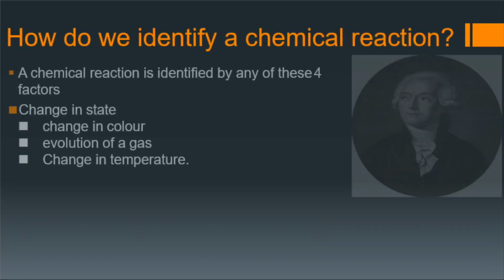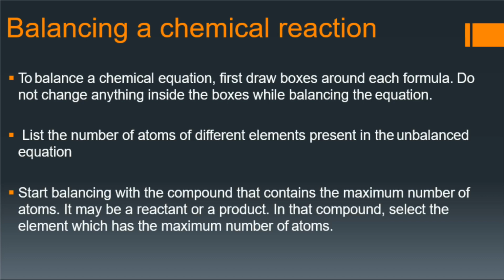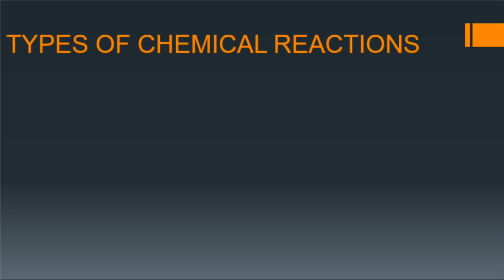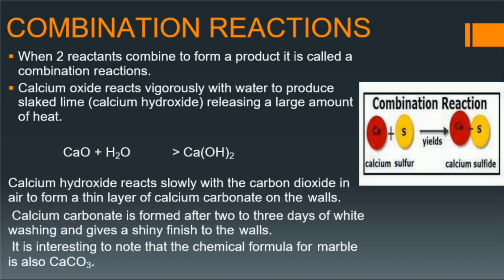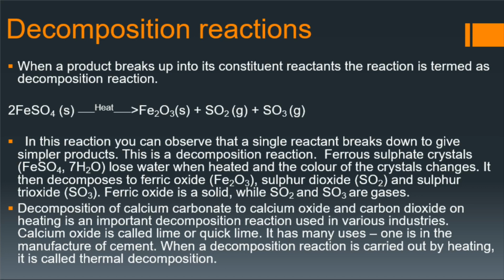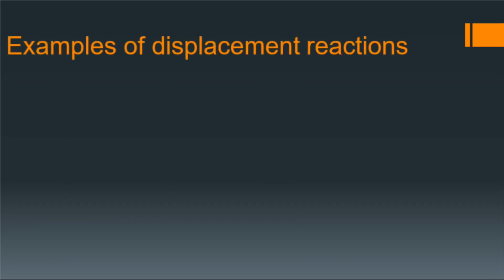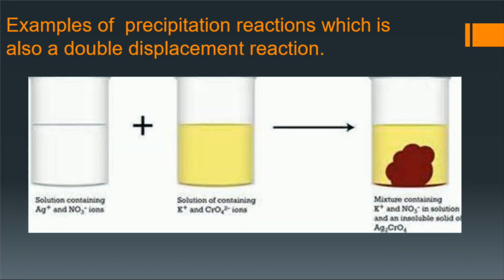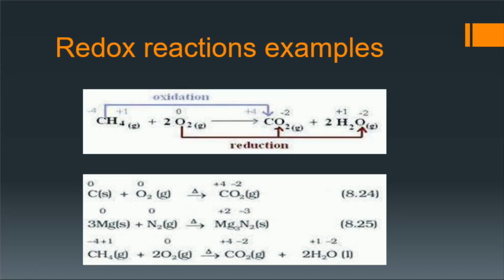Chemical Reaction Equations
Welcome to Gurukulplex, your premier destination for comprehensive education! Get ready to immerse yourself in the captivating world of chemical reactions with our engaging video for Class 10 on "Chemical Reaction Equations." Brace yourself for an exciting exploration that will unravel the mysteries of the transformation of matter.

In this video, we will embark on an extraordinary journey where we will demystify the language of chemical reactions and equip you with the tools to understand and balance these equations with ease. With the perfect blend of visually stunning animations and expert explanations, we will guide you through the fascinating realm of atoms and molecules as they undergo remarkable transformations.

Prepare to be enthralled as we uncover the secrets of chemical reactions taking place around us every day. From the simple to the complex, we will explore a wide range of reactions, including synthesis, decomposition, displacement, and combustion. Witness the powerful forces of nature at work as elements combine and separate to form new substances, creating a symphony of molecular rearrangements.

But that's not all! We will go beyond the surface and delve into the intricacies of balancing chemical equations. Learn how to decipher the symbols and coefficients that represent the reactants and products of a reaction. Discover the art of balancing equations to ensure that matter is conserved and that the equation accurately represents the stoichiometry of the reaction.

Through Gurukulplex's innovative teaching methods and dynamic visuals, we will make learning about chemical reactions a truly immersive experience. We will break down complex concepts into easily understandable chunks, allowing you to grasp the foundations of chemistry effortlessly.

So, join us on this enthralling expedition into the world of chemical reaction equations. Prepare to unlock the doors to a deeper understanding of the transformations occurring in the microscopic realm. Gurukulplex is here to guide you every step of the way, empowering you with knowledge that will lay the groundwork for your future scientific endeavors.

Remember, chemistry is not just a subject; it is a window to the wonders of the universe. Together, let us embark on this exciting adventure of discovery and ignite a lifelong passion for the marvels of chemical reactions. Welcome to Gurukulplex, where education becomes an exhilarating journey of growth and exploration!